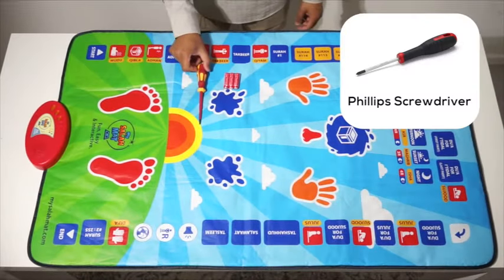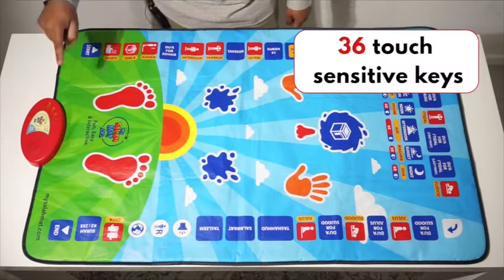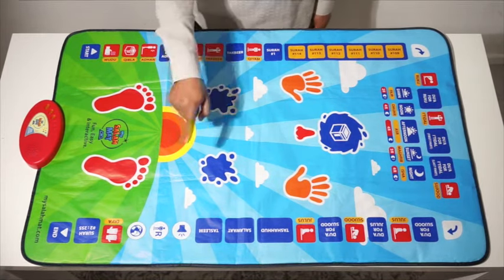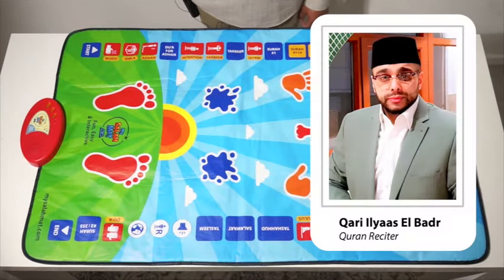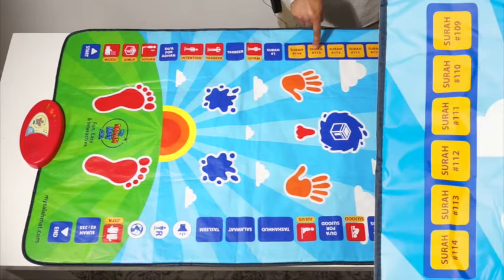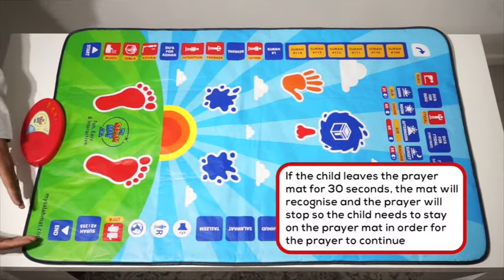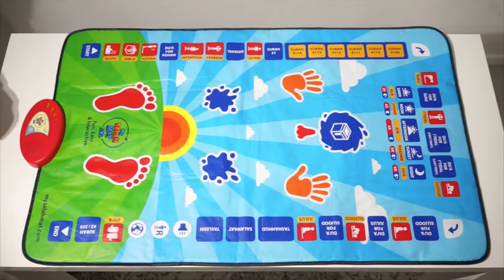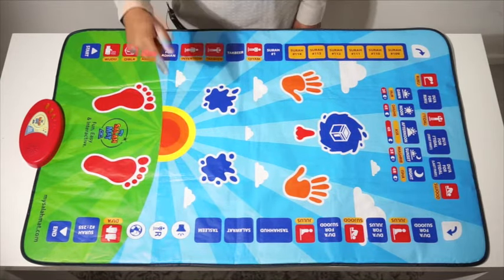Interactive Kids Prayer Mat | Demonstration Video | My Salah Mat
As-Salaamu Alaykum! Below are the key parts of the video. If you have questions please do ask in the comments and a member of the team will help you Insha'Allah.

0:14  - Inserting the batteries
0:59 - Choosing a language
2:09 - Choosing the prayer [5 daily prayer feature]
3:10 - Reciter of the Prayer mat
3:28 - Active Keys Demonstrations
4:10 - Active Keys Demonstrations [Arabic]
4:54 - 2 Rakat Salah Feature
6:33 - Who can use My Salah Mat?